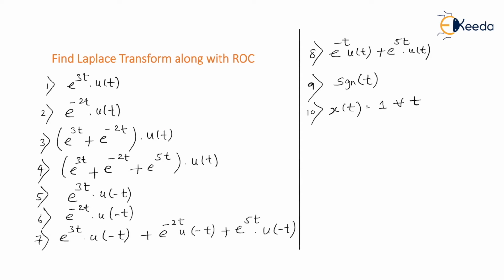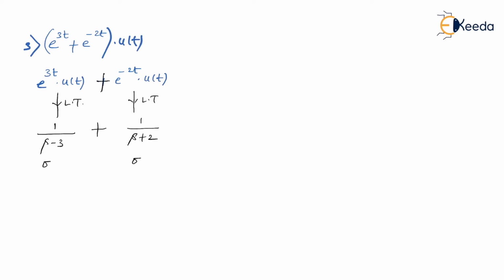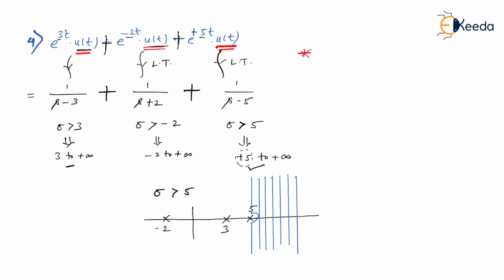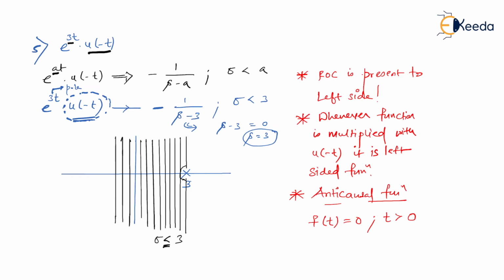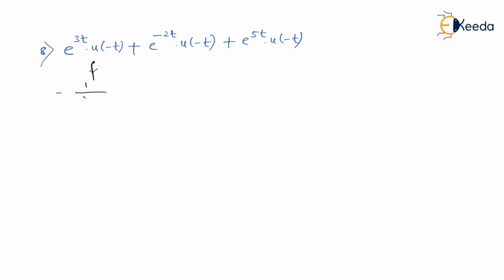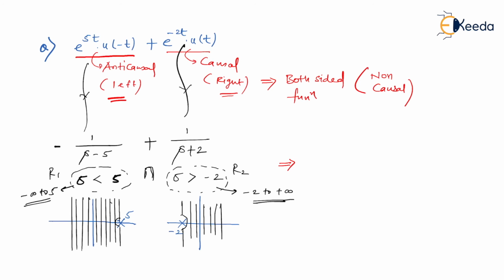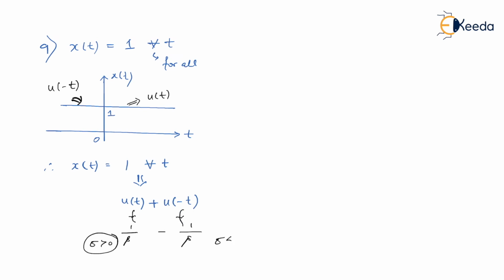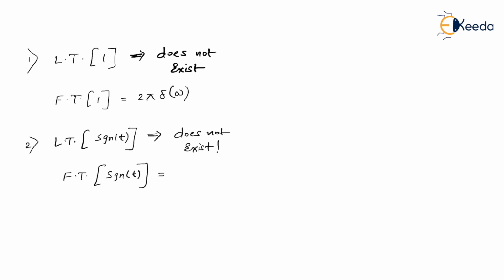Mastering Numerical Problems With First Shift Theorem & Linearity Property | Signals & Systems GATE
In this video, we dive deep into the world of Signals and Systems, specifically focusing on Numerical Problems based on the First Shift Theorem and Linearity Property, crucial topics for GATE preparation. Whether you're a student gearing up for your GATE exam or someone passionate about understanding the fundamentals of Signals and Systems, this video is tailored just for you.

🔍 Topics Covered:

First Shift Theorem Explained
Linearity Property and its Significance
Step-by-step Numerical Problems Solving

Happy Learning.